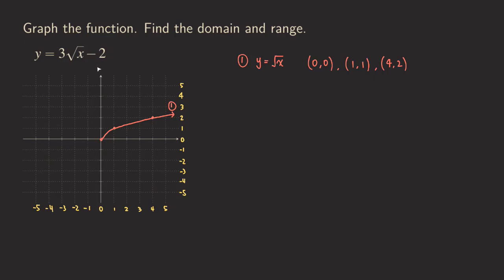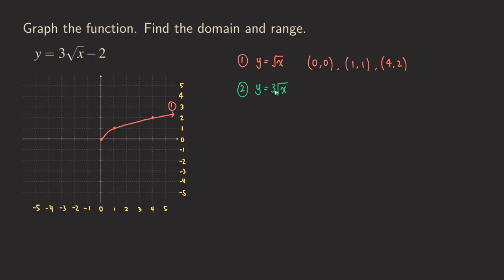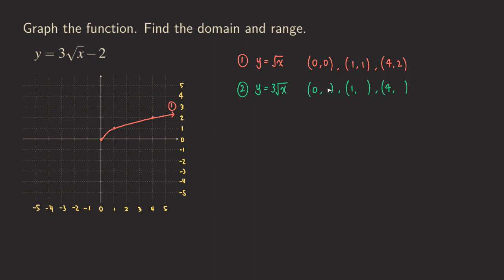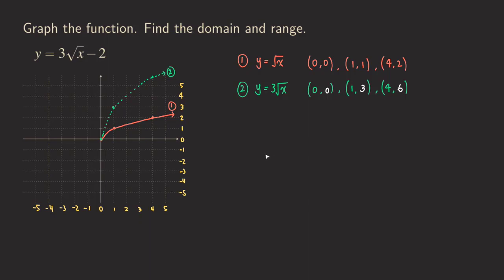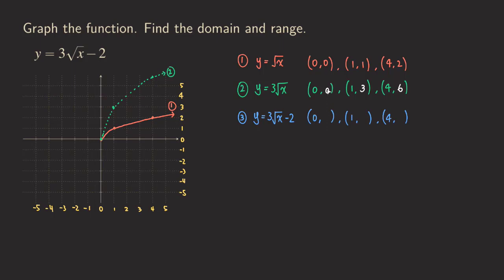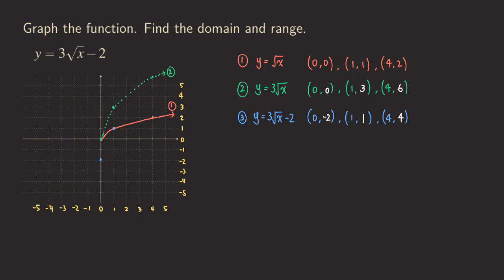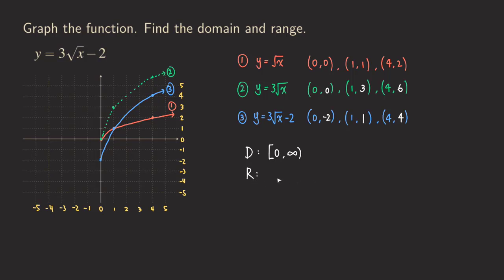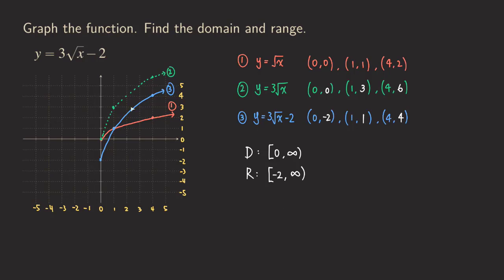How to Graph a Radical Function with Vertical Stretch and Shift y=3sqrt(x)-2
In this video we talk about how to graph a radical function with vertical stretch and shift. The function is y=3sqrt(x)-2.

The 3 in front of the square root tells us that we need to stretch the parent function y=sqrt(x) vertically. Following that, we will do a vertical shift due to the -2.